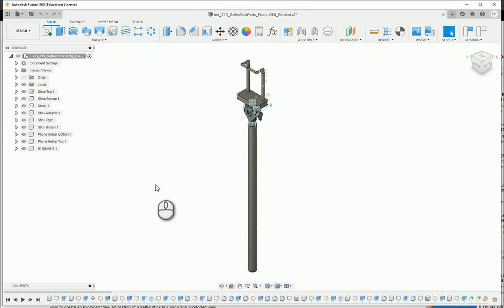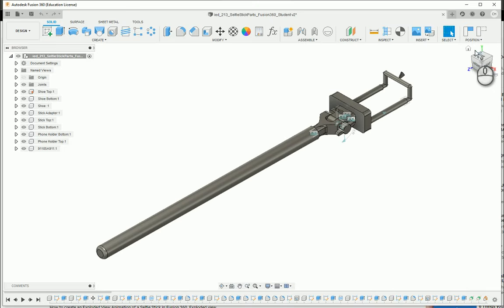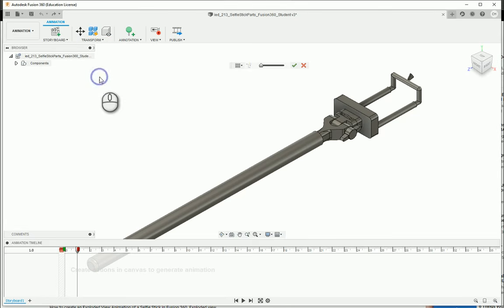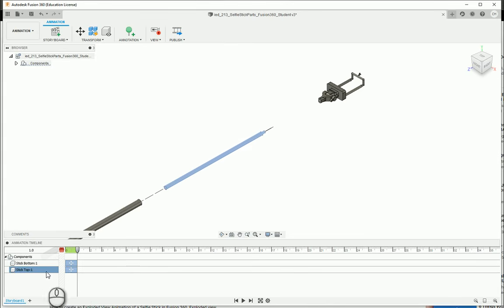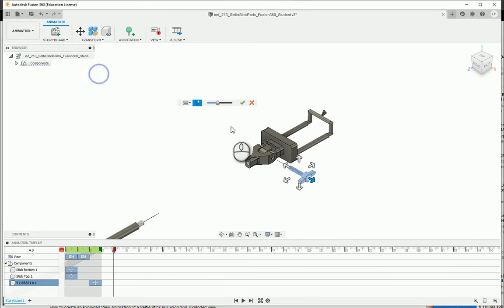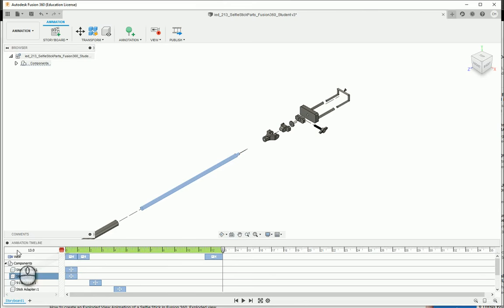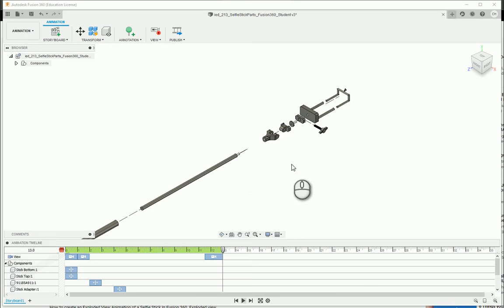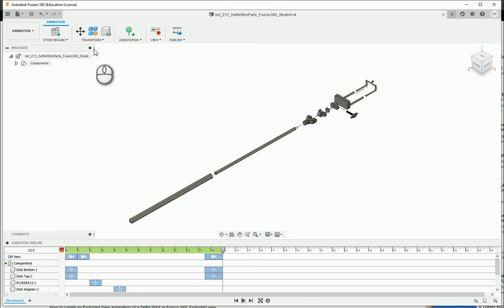Selfie Stick Exploded View